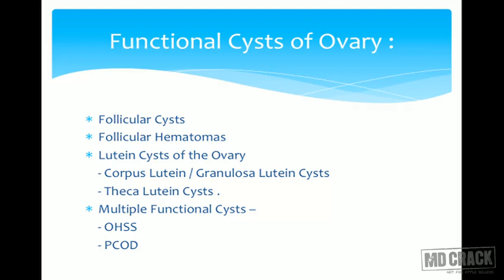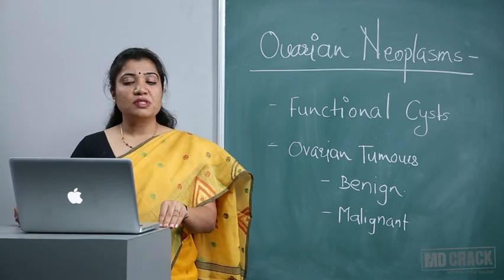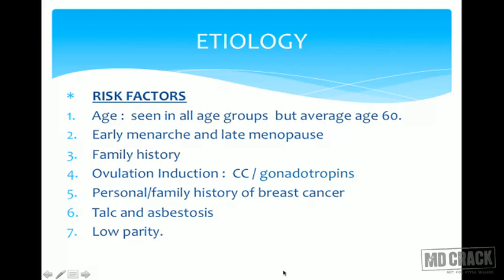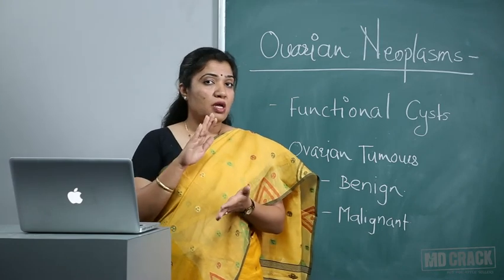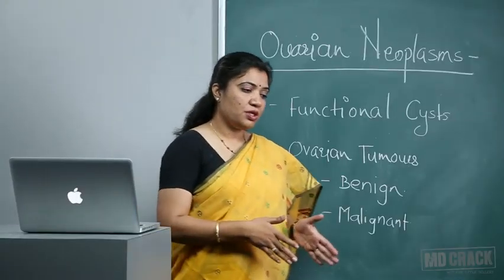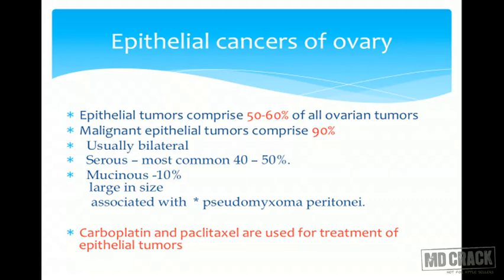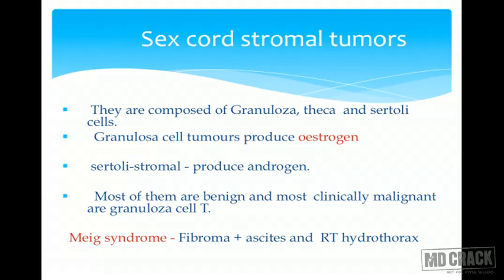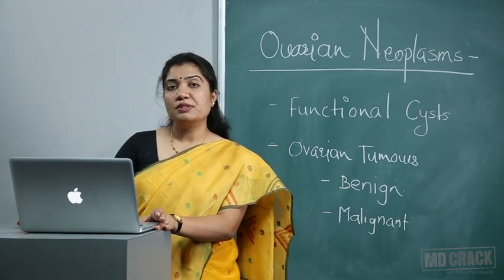Ovarian Cancer Part 01